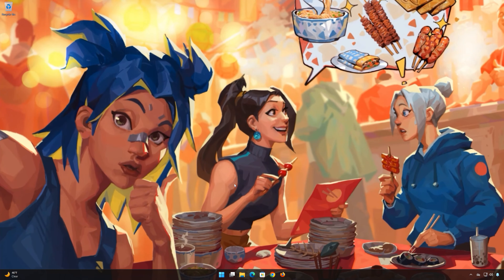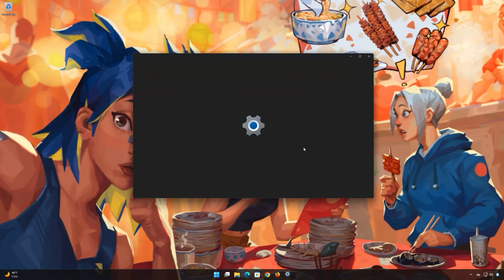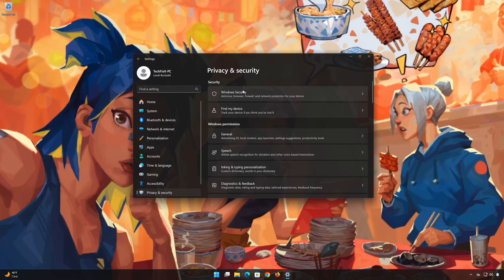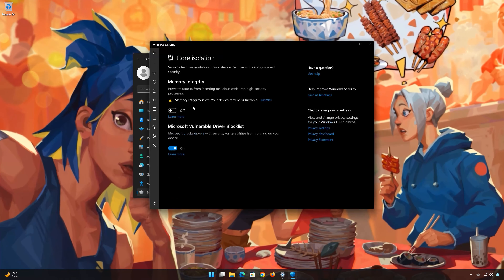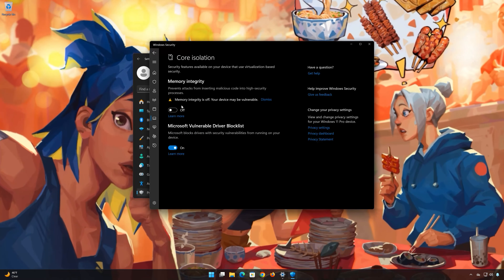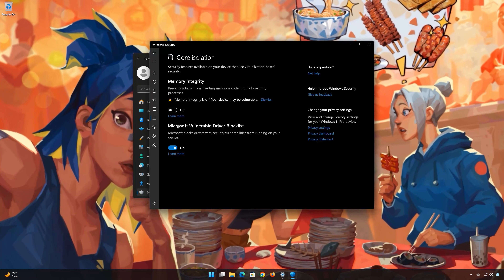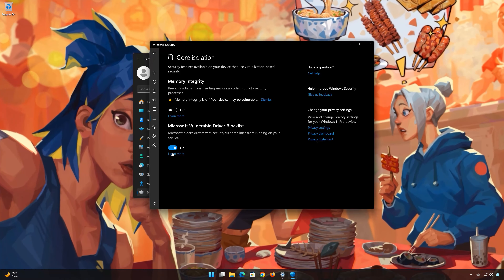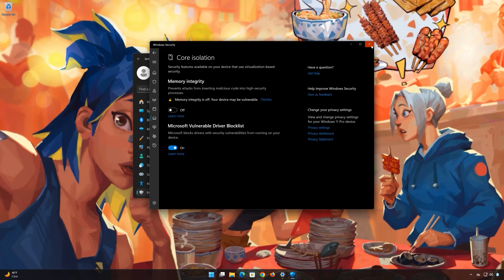Valorant System Service Exception Blue Screen Error Fix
In this tutorial you will learn how to fix the BSOD error System Service Exception in Valorant.